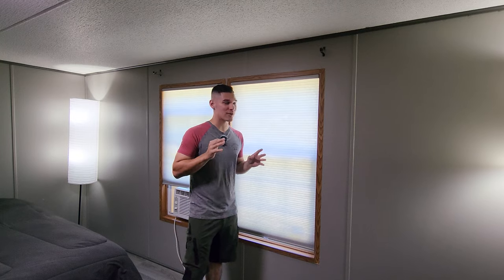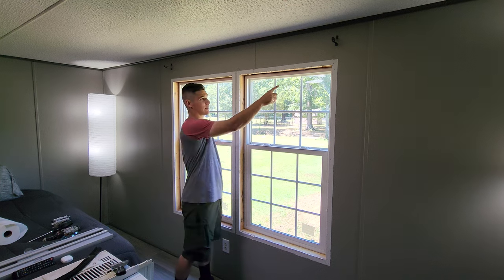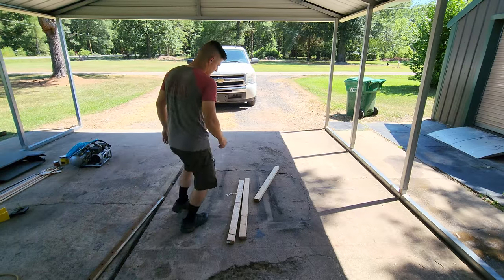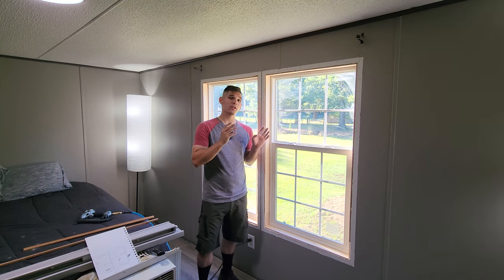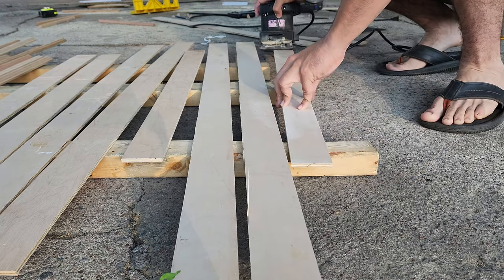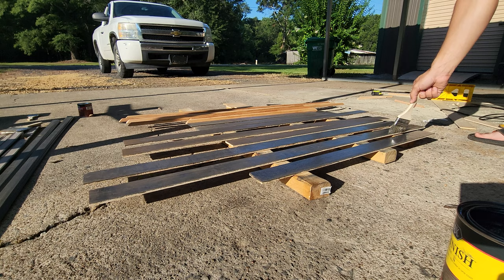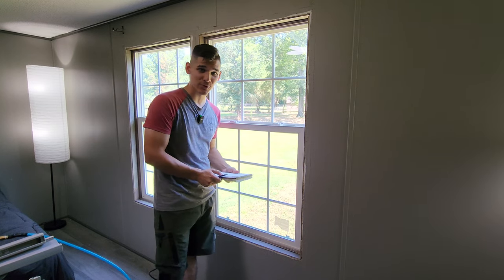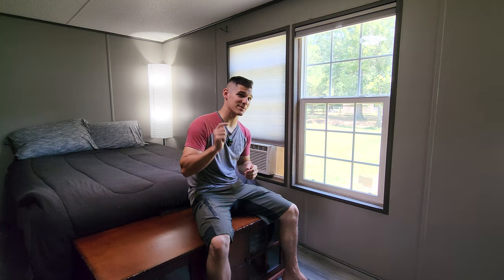Replacing Old Window Trim!!! {Mobile Home Remodel}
So in my previous remodeling video, ) allot of y'all commented that I should repaint the window trim because the stock trim from the 90s is garbage. And I decided to do one better :-) So here is a full blown tutorial on how to completely re-work your window framing to bring new life to it with your own personal touch :-)

If you want to keep up to date with upcoming projects and random things that don't make it into the videos, check out my Instagram page!